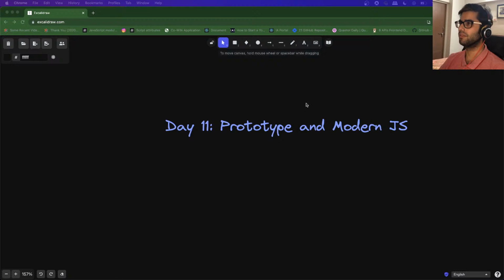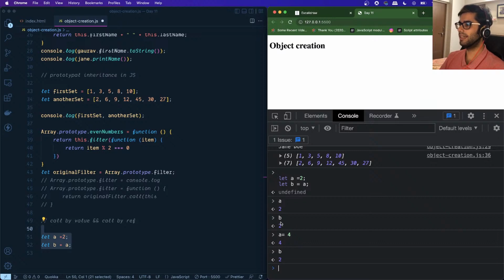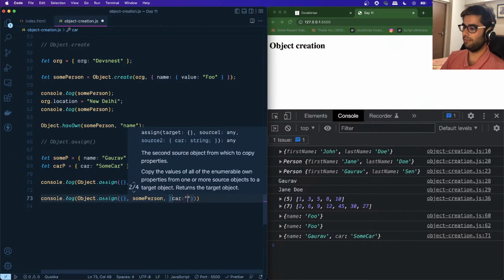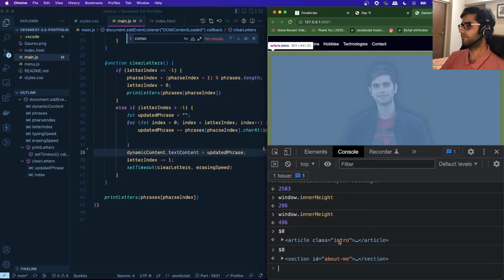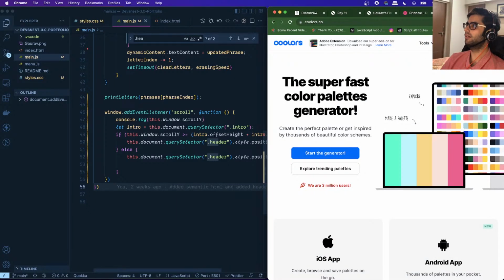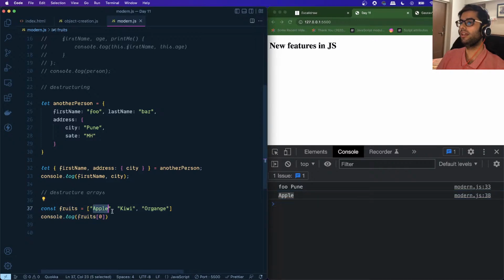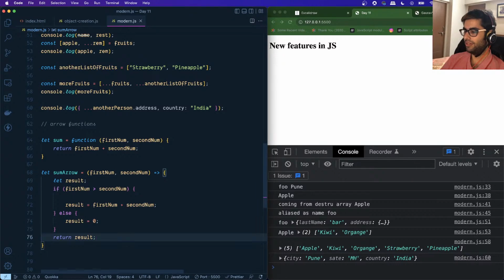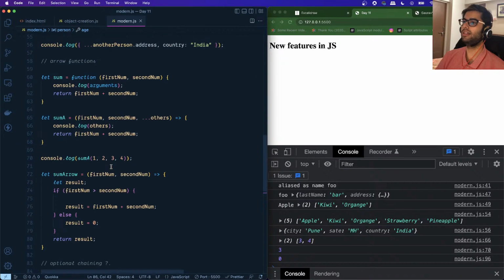Frontend | Day 11| Prototype & Modern JS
3 steps to join the course:

1. and apply for the course.
2. Create your discord account and join our 20K member strong tech community
3. Join our WhatsApp group for updates and notifications

Topics:-
0:00 introduction
2:16 object creation
3:14 prototype & prototype chain
7:45 array prototype / inheritance
13:36 benefits of prototypes
18:52 call by value & call by reference
27:40 Object.create( ) method
33:55 Object.hasOwn( ) method
35:30 Object.assign( ) method
42:43 class method example
50:46 window & document object
1:08:59 Break & doubts!!!
1:16:56 modern javascript
1:20:21 template literal syntax
1:25:33 shorthand property
1:29:15 destructuring
1:34:25 destructure arrays
1:38:58 destructuring alias
1:40:12 rest operator/elepsis notation (...)
1:49:10 arrow functions
2:01:12 optional chaining( ? )
2:07:36 coalescing operator/nullish coalescing operator
2:12:18 ending session!!